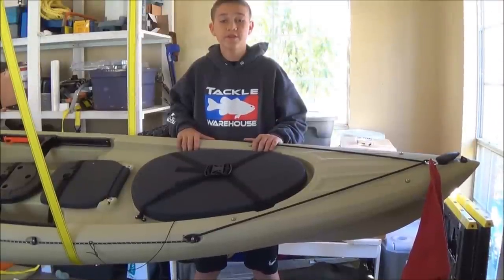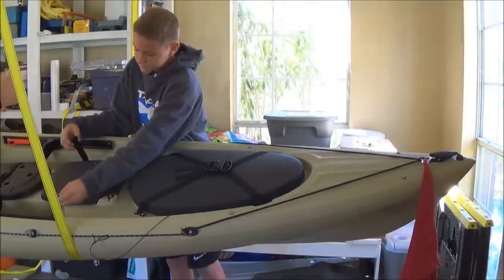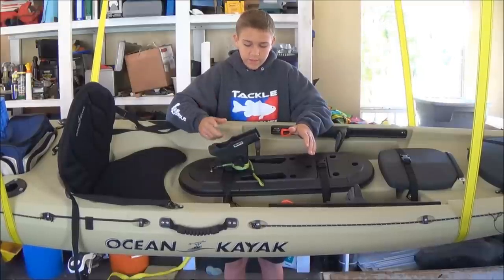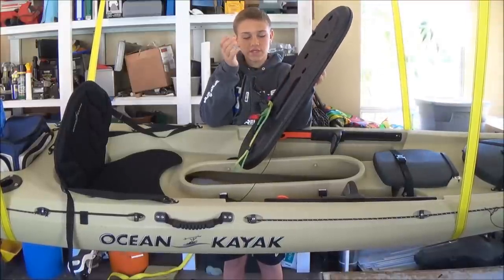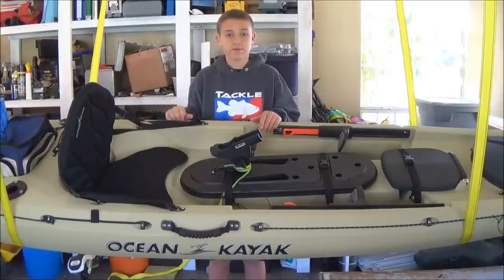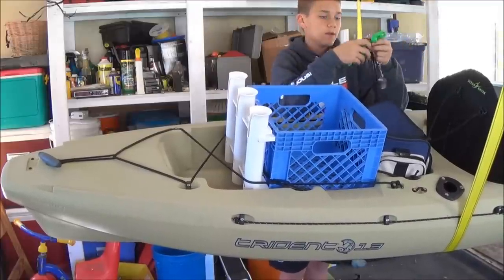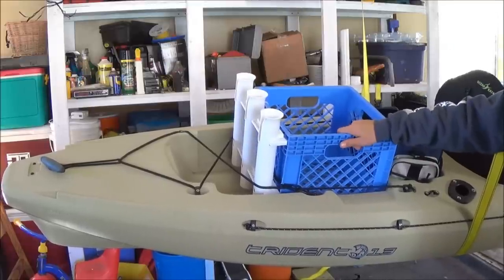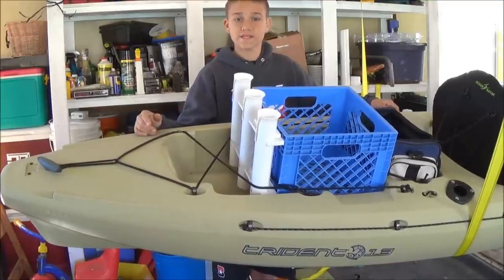Ocean Kayak Trident 13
Hey guys and welcome to another episode of Fishing The South, In this episode I do an in-depth review of the Ocean Kayak trident 13, I have had this kayak for just over a month and I am very happy with it. I hope you enjoy the episode and don't be afraid to ask me any questions about the kayak or anything else, enjoy!